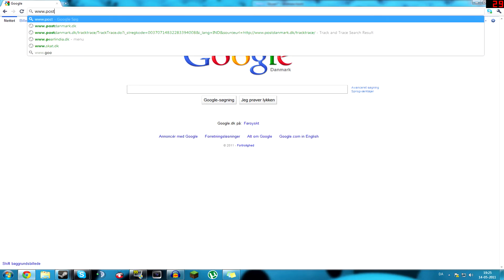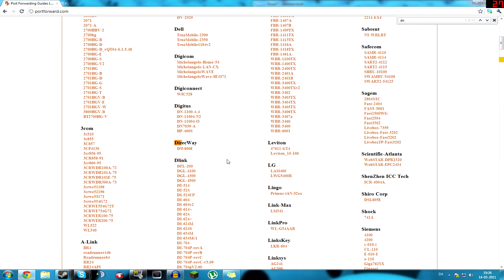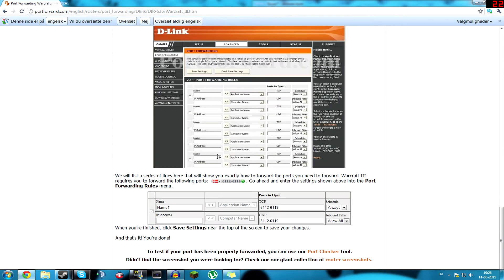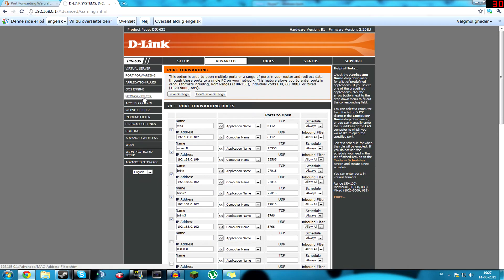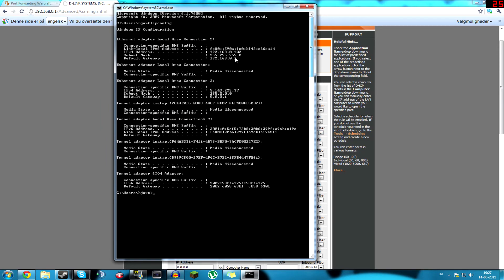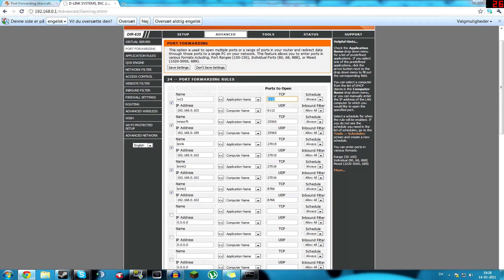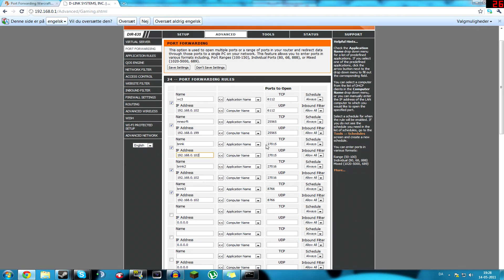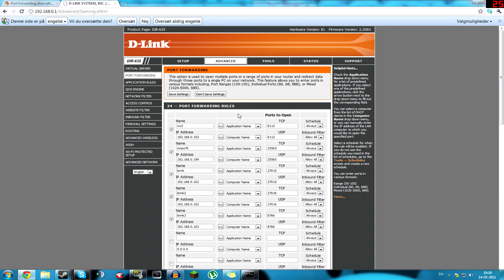Guide How to create multiplayer server in BRINK (Portforward)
This is a guide to show you how to port forward your router so you can create a multiplayer server in Brink so you can play co-op fx.

Ports you need to open are: 27015 + 27016 + 8766

2) find your router
3) choose a random pc game fx war3 - since the brink isnt there atm.
4) access your router - (prob. 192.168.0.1)
5) go to portforwarding
6) type ind IP, random name and the 3 ports.
7) remember to hit the save button